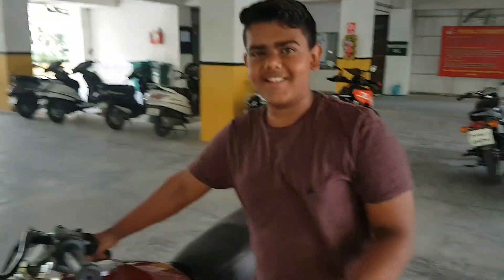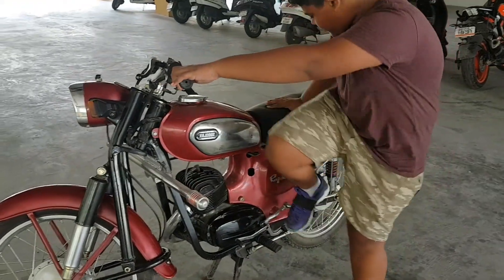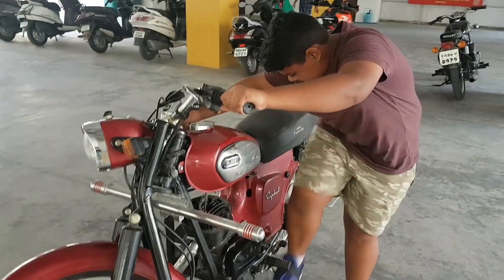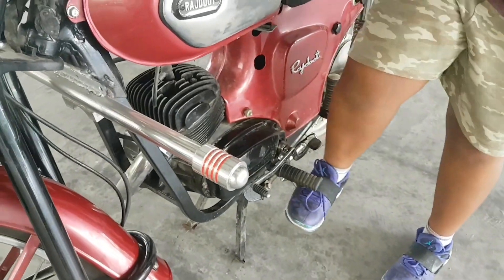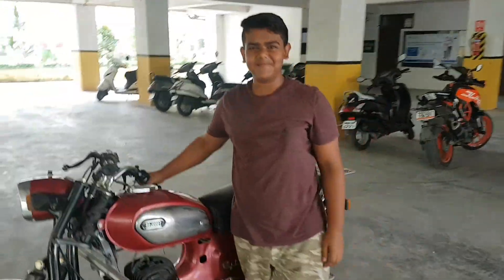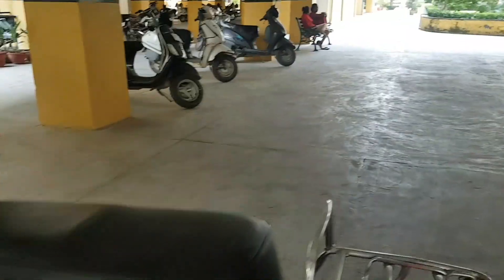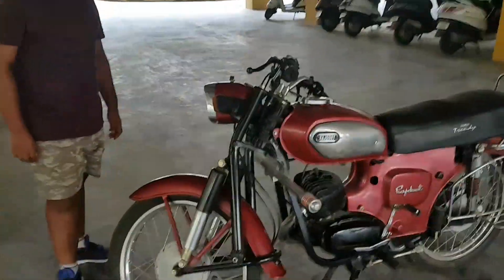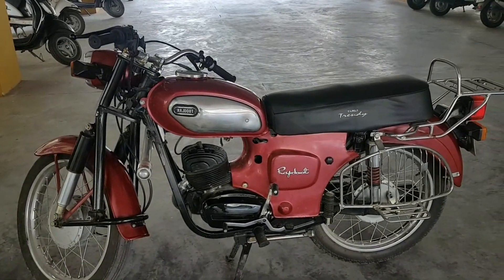My son starting my rajdoot 175